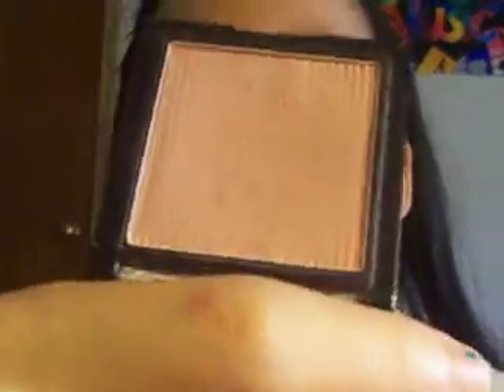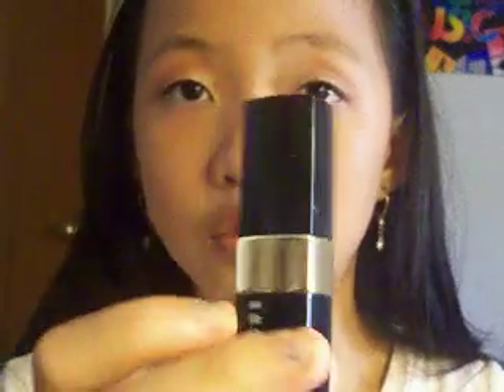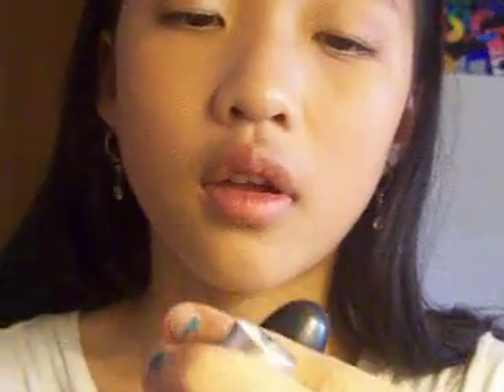Bronzering And Lips